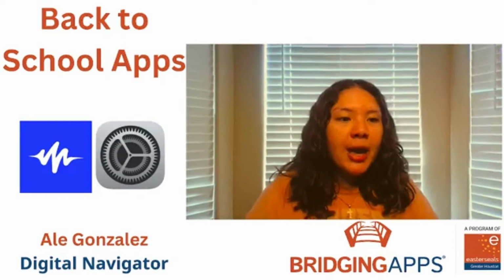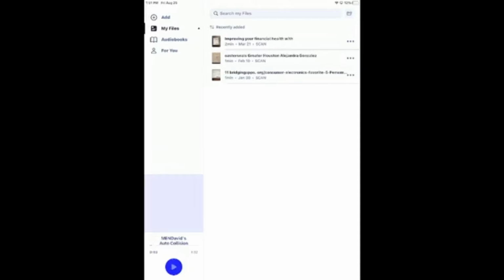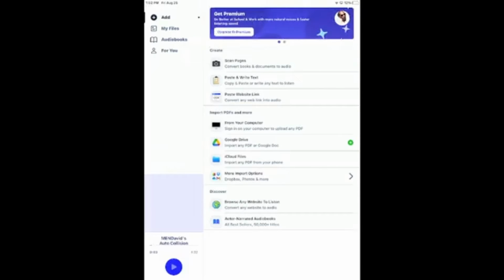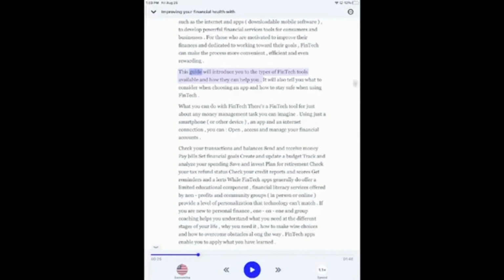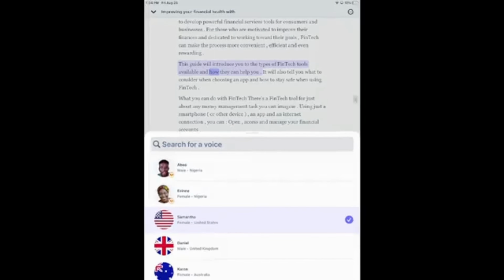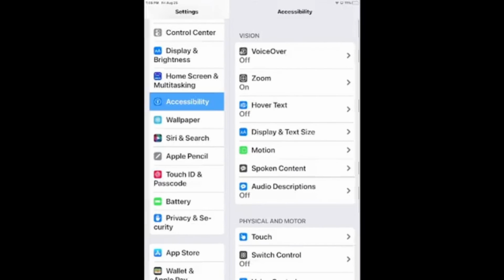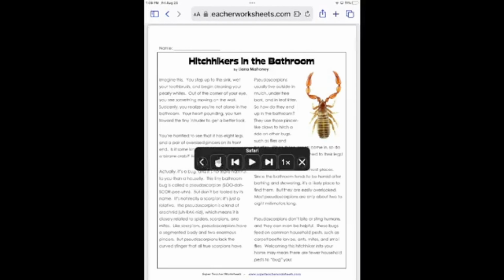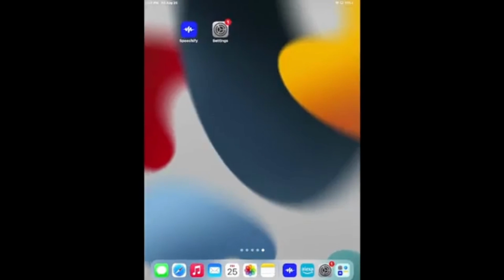BridgingApps Live: Speechify and Spoken Content on iOS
BridgingApps provides resources, education, and information on apps and mobile devices to help people with disabilities target and improve skills and reach their highest levels of physical, social, and cognitive development.